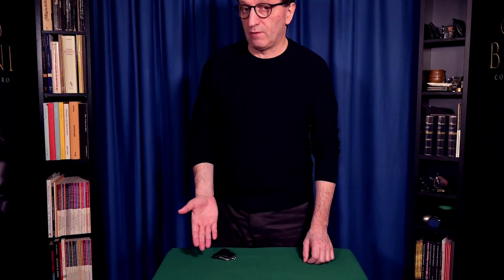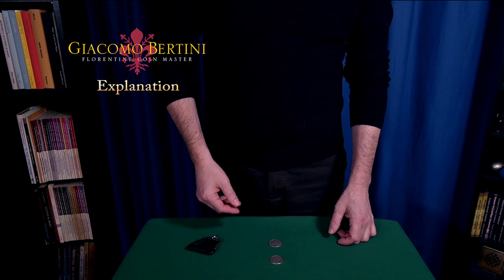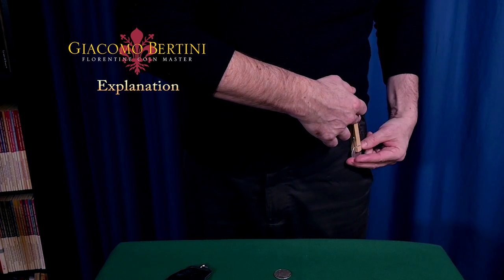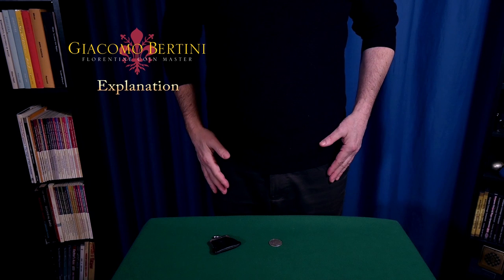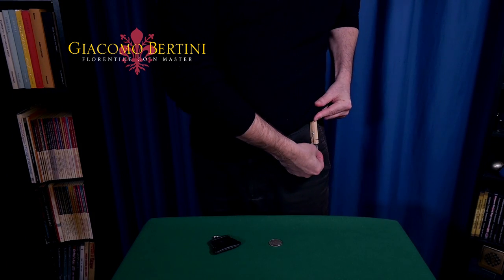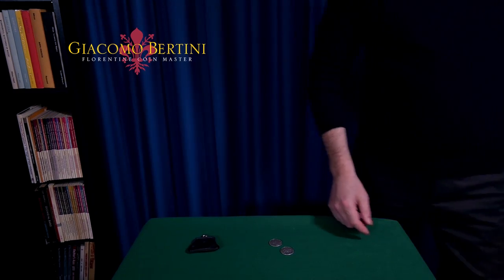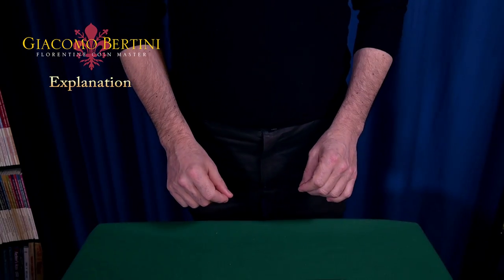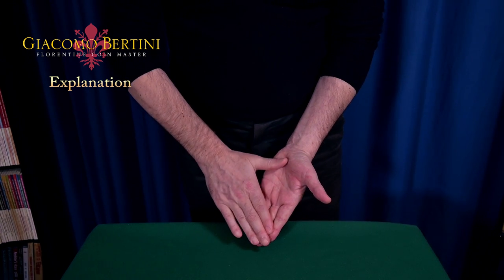How to MAKE a COIN APPEAR : Coin Magic EASY - TUTORIAL by Bertini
" How to Magic "  Coin Magic Easy Tutorial
In this video Tutorial  you can learn a very easy method to Make a Coin Appear. And it
includes an explanation of  one very easy technique of his own creation!

Title:
"THE TIBS RUB"   - How to Make a Coin Appear

video graphics by Livio Spalletti

00:00    Introduction
01:57    Performance
02:56    Explanation

You can also learn all my magic on my book:
GIACOMO BERTINI'S SYSTEM FOR AMAZEMENT - written by STEPHEN MINCH
Published by Hermetic Press and Penguin Magic (2019), includes DVD

Visit my online download shop with great videos about my original techniques, and the magic symposiums where the most of famous close-up magician of the world shows their performance:

Follow @giacomobertinimagic and giacomobertinimagician